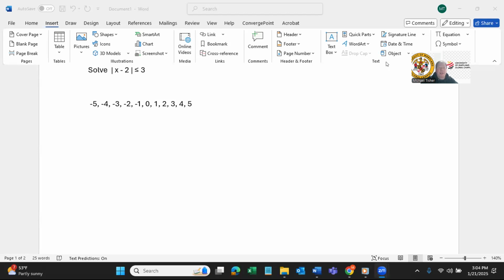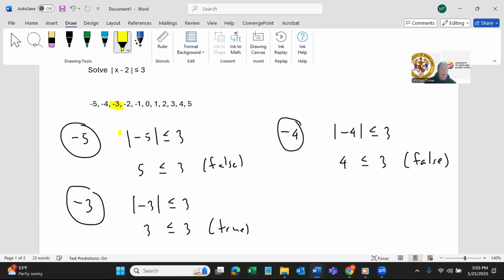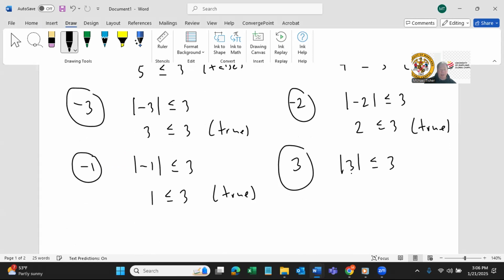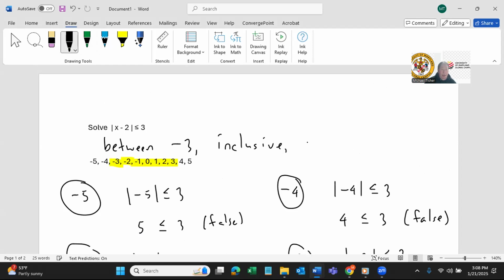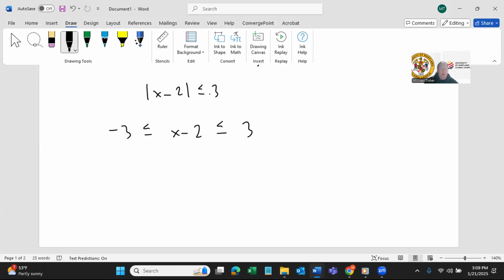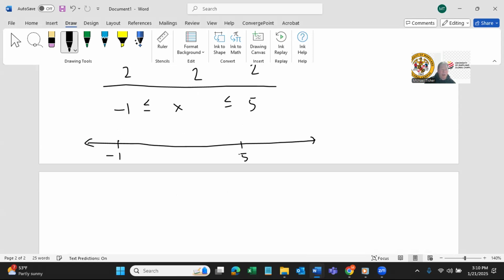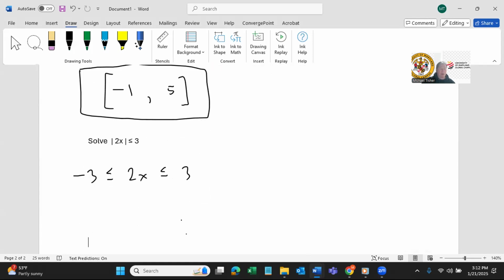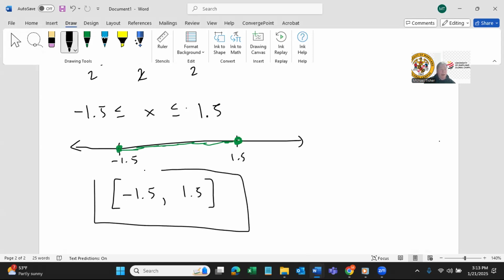Solving a Absolute Value Inequalities Less Than or Equal to a Positive Number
Example problems pertaining to solving an absolute value inequality that is less than or equal to a positive number.